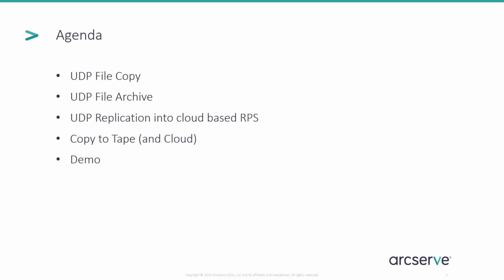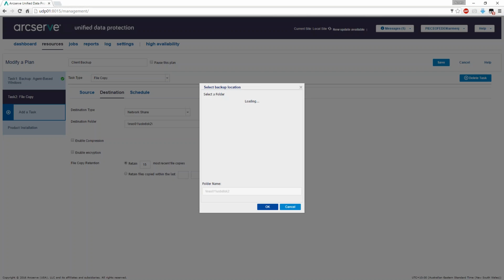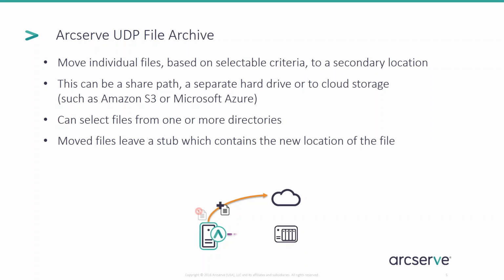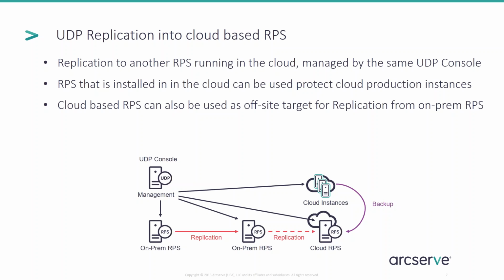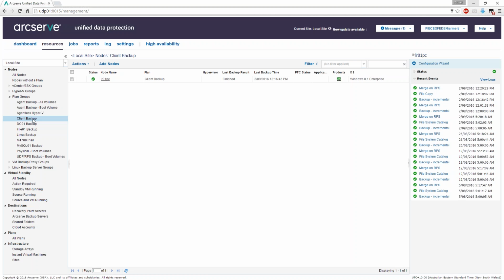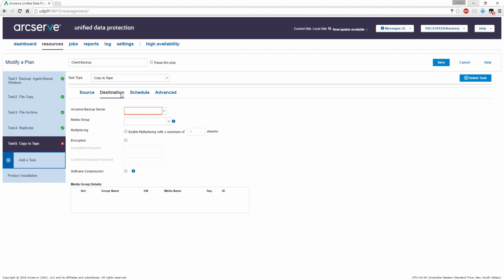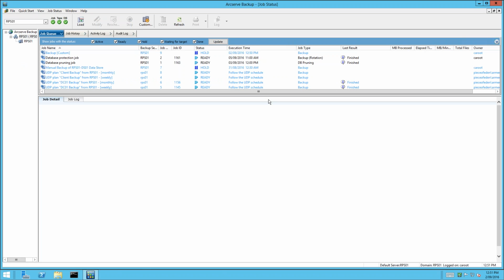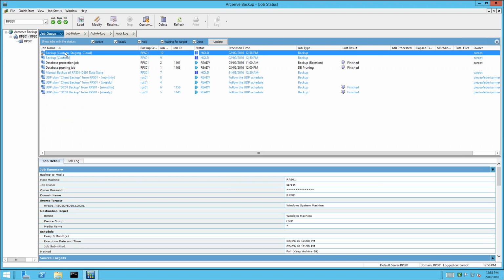Arcserve UDP V6 Features Webinar 3 - UDP Cloud and Tape Integration 2016 09 02